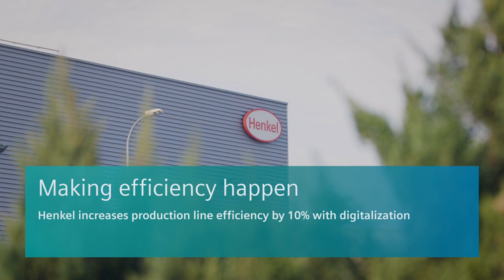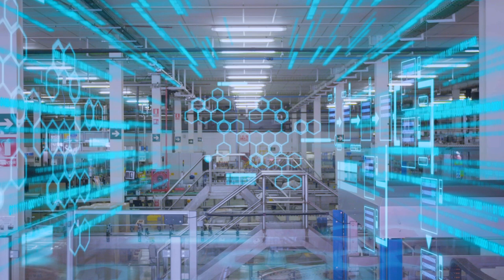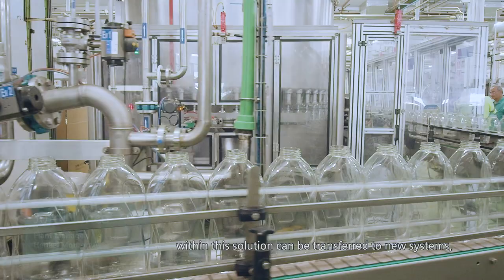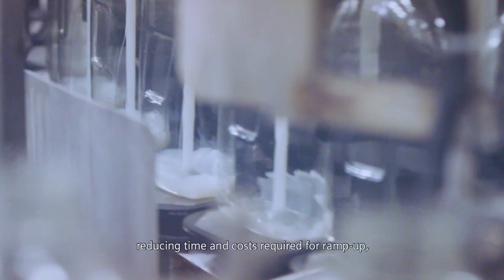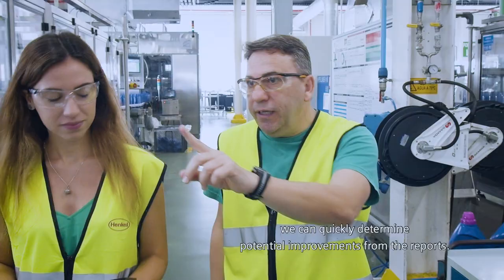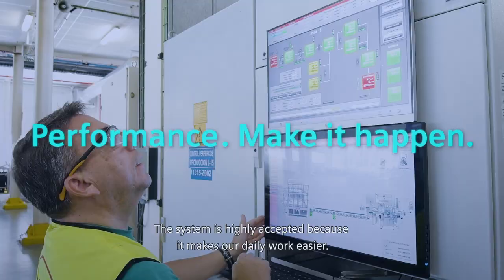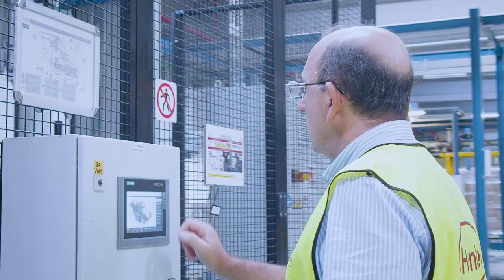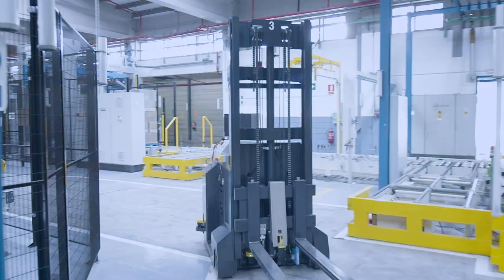Making efficiency happen - Henkel increases production line efficiency by ten percent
With the hardware, the software and the know-how, we were able to help Henkel increase the efficiency of its production by ten percent through digitalization.
Do you want to benefit from over 170 years of experience? Get in touch with us! At:

Siemens.